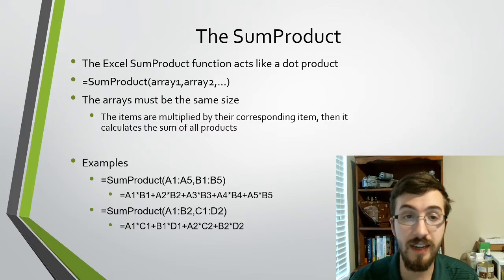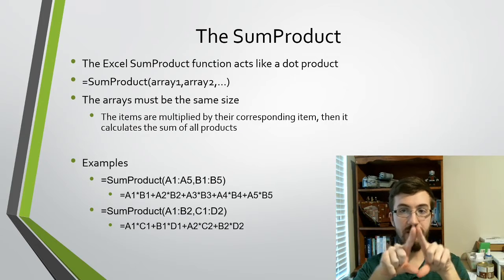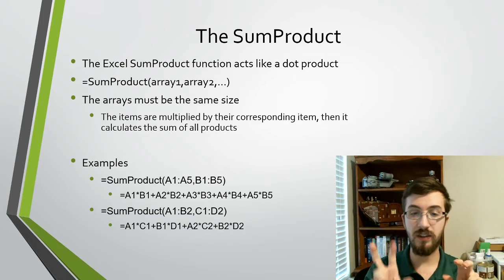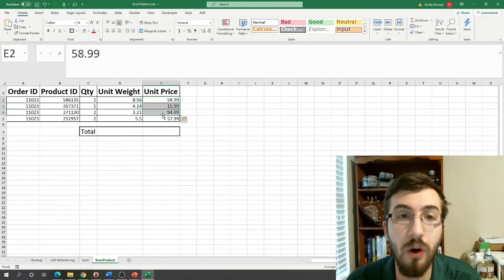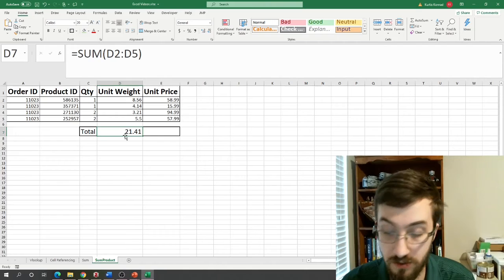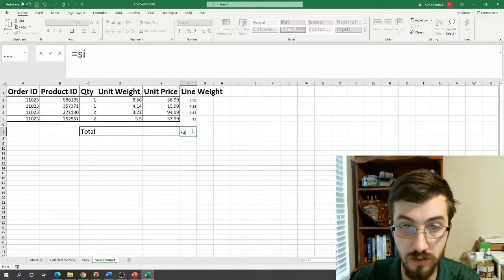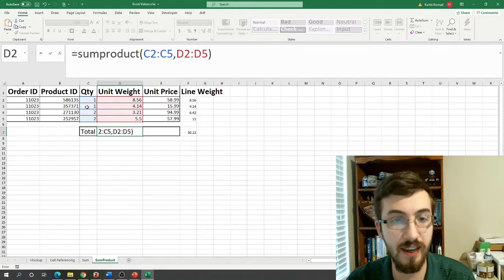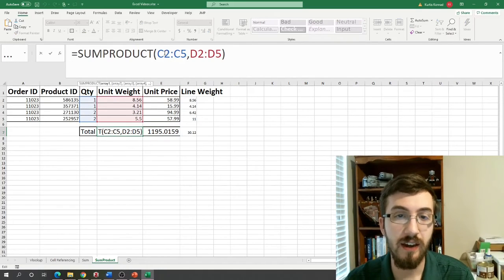Excel SumProduct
Time to learn about the Excel SumProduct function!  This function allows us to calculate information much like the dot product.  Trust me, this one is gonna be helpful!